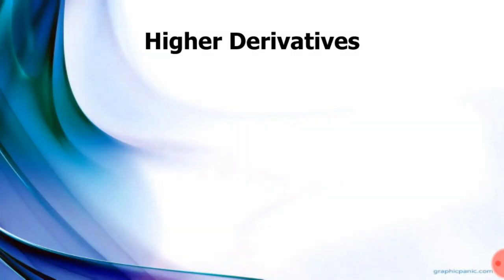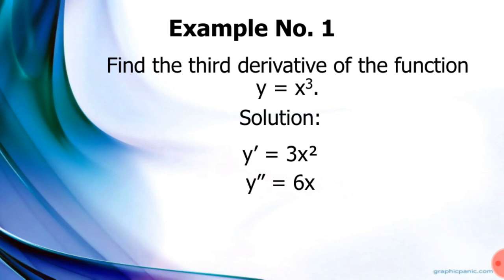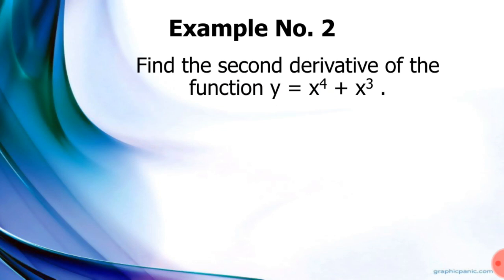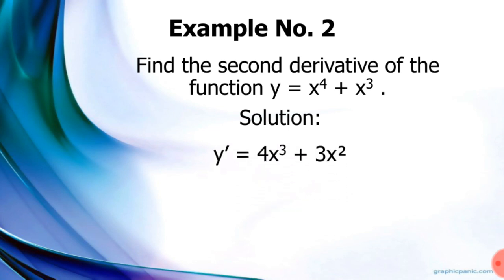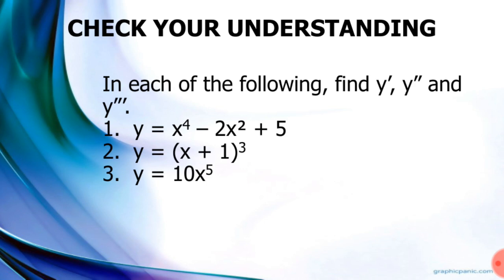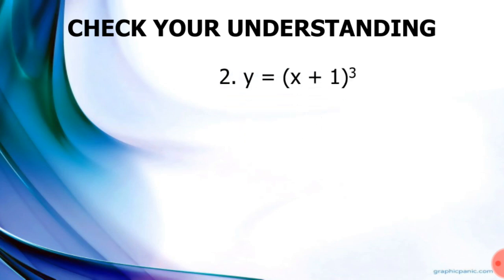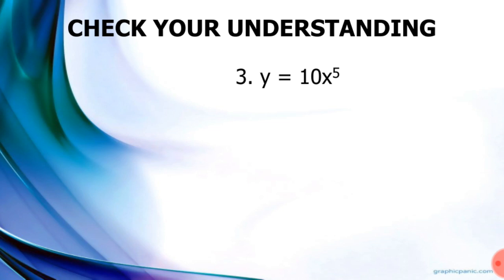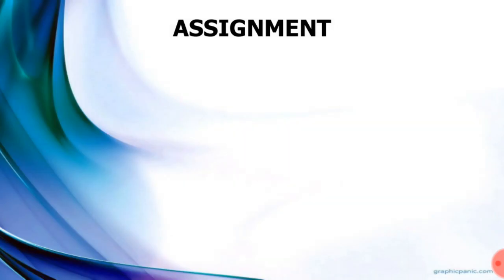Higher Derivatives - Differential Calculus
We get the derivative of the derivative of function f(x).